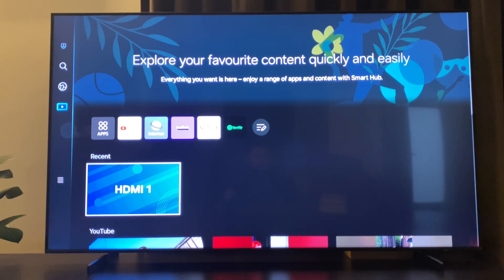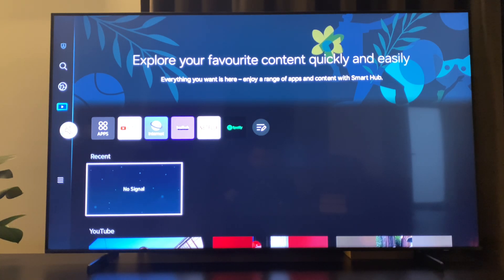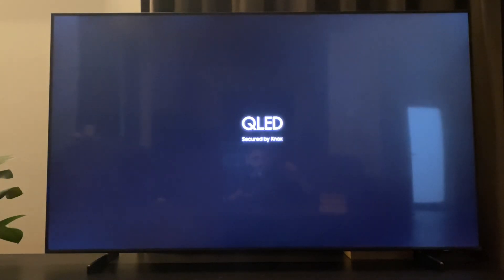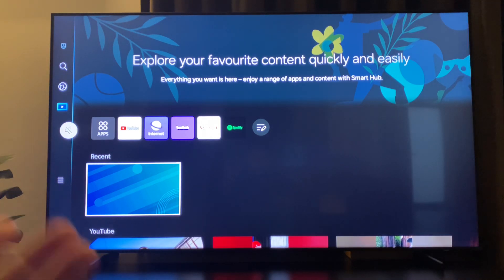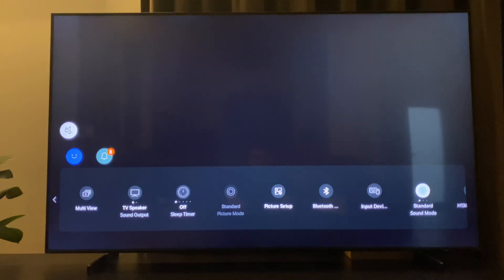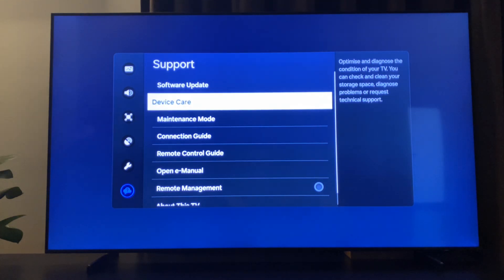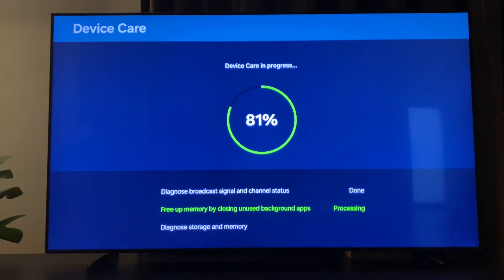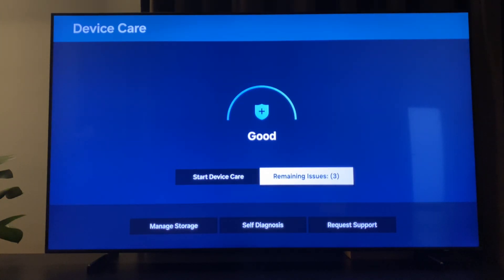Samsung Smart TV: How To Clear Cache